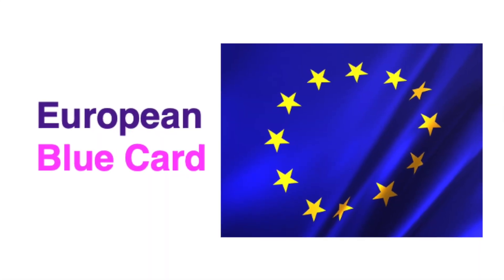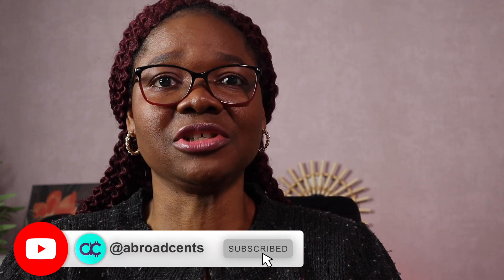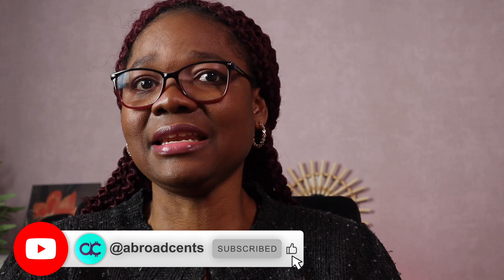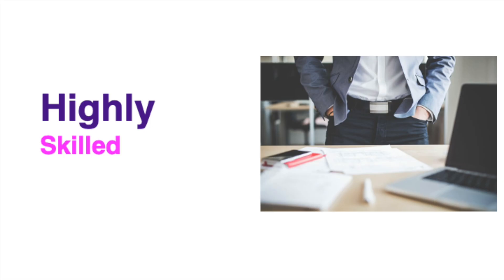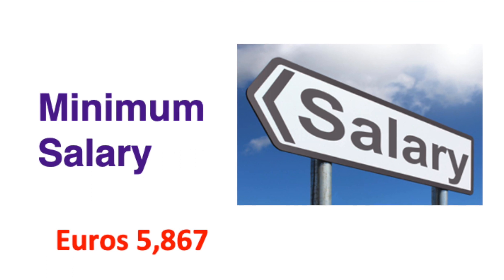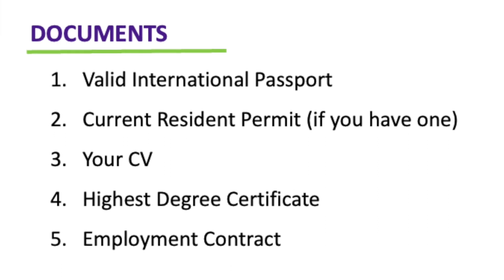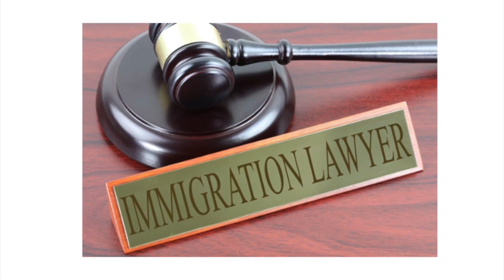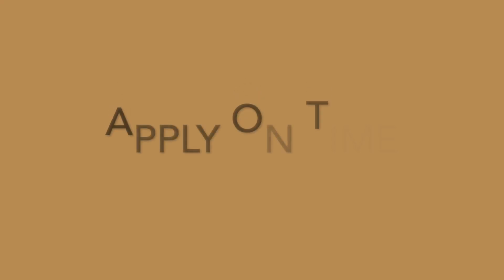How To Live and Work in the Netherlands || EUROPEAN BLUE CARD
If you are looking to live and work in the EU or your current visa is about to expire, the EU Blue Card is one of your best options. This video provides an overview of EU Blue Card process, eligibility, and requirements.

Check out Must Have Resources for Parenting Abroad
A House United ➡️
How To Talk So Kids Can Learn ➡️
Bringing Up Boys ➡️
Bring Up Girls ➡️
Talk Now and Later➡️
Bringing Home the Prodigal ➡️
Parenting Teens YouTube video ➡️